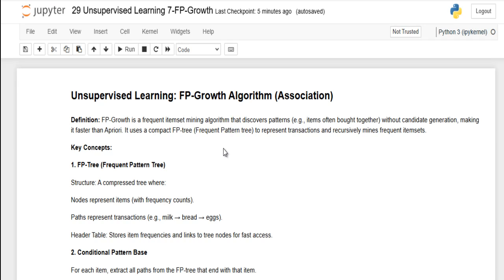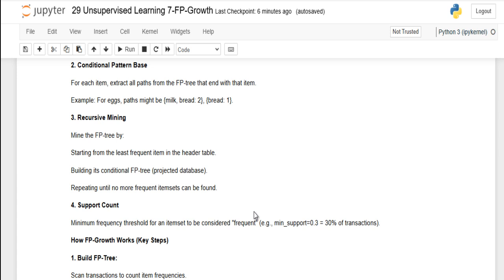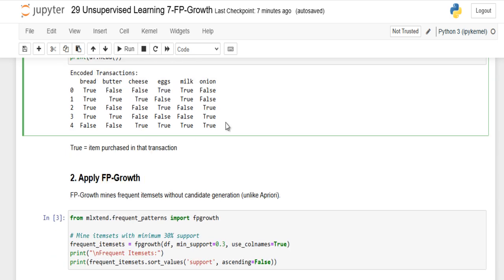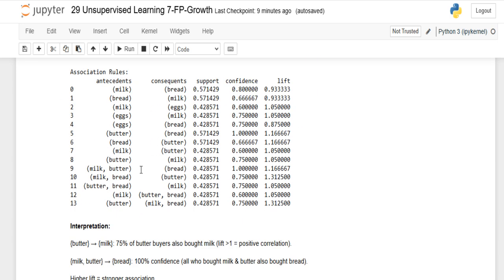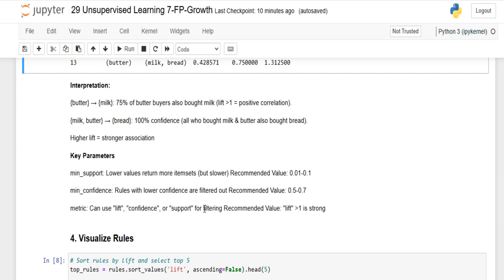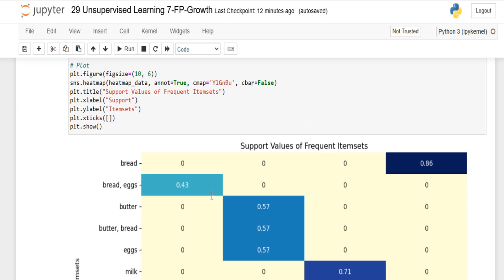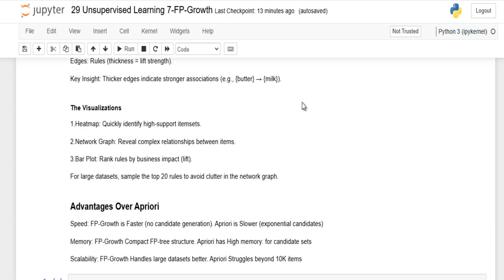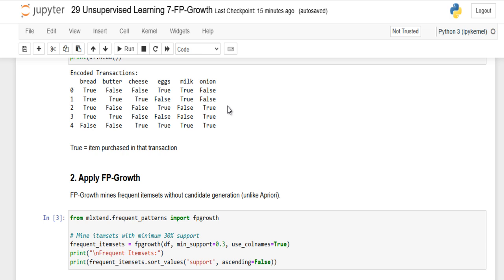Part 34. Unsupervised Learning: FP-Growth Algorithm - [Machine Learning Series]